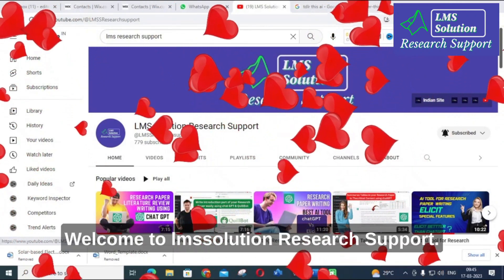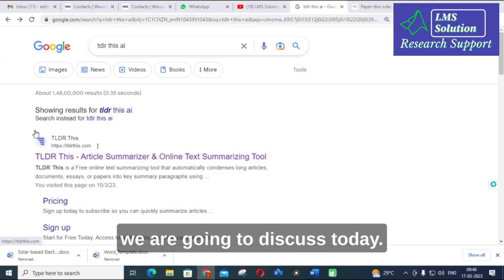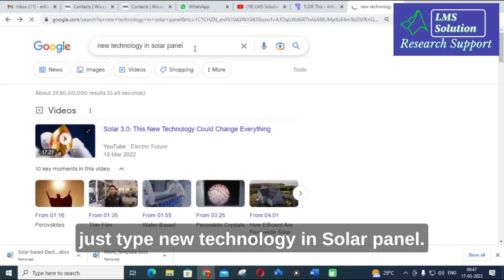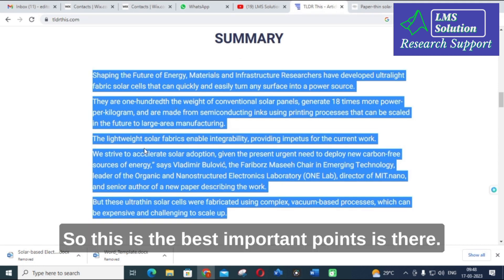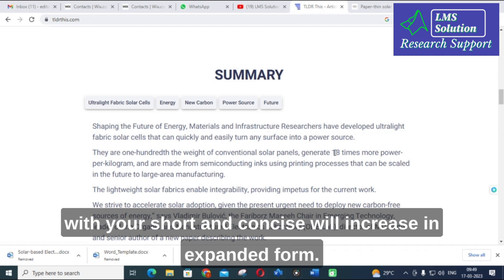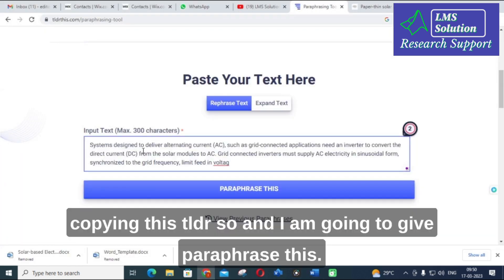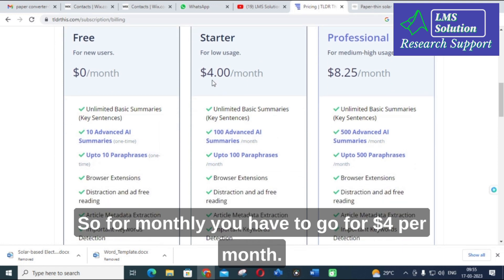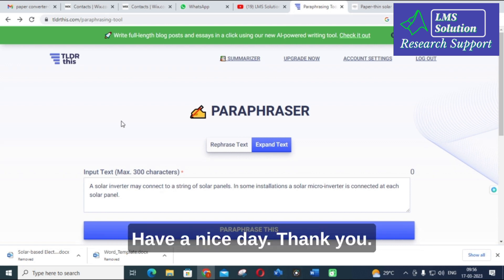Rewrite, Summarize & Paraphrase your Research paper using AI Tool | TLDR this | paraphraser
LMS AI Monthly Plan : Rs.99 / $1.2
LMS AI Quarterly Plan : Rs.199 / $2.4
LMS AI Half-Yearly Plan : Rs. 499 / $6
LMS AI Yearly Plan: Rs.999 / $12

Pricing:
1. Plagiarism checking Up to 50 pages - ₹49
2. Plagiarism checking more than 51 to 100 pages - ₹99
3. Plagiarism checking more than 101 to 150 pages - ₹149
4. Plagiarism checking more than 151 to 200 pages - ₹199
5. Plagiarism checking more than 201 to 300 pages - ₹249

TLDR This AI is an AI-powered summarization tool that generates summaries of articles or documents. The tool uses natural language processing and machine learning algorithms to analyze text and extract the most important information. It can summarize articles from various sources, including news articles, research papers, and blog posts. TLDR This AI is designed to save time for readers who want to quickly get the gist of an article without having to read through the entire text. It is also useful for content creators who want to summarize their own articles for social media posts or other platforms where brevity is important. Overall, TLDR This AI is a useful tool for anyone who needs to quickly generate summaries of text.

1. MATLAB modelling of Solar PV cell and Solar PV Array Using a mathematical equation.
2. How to find I-V and PV Characteristics of the modelled solar PV array in MATLAB.
3. MATLAB Implementation of Maximum Powerpoint Algorithm for solar PV array with a stand-alone system.
4. MATLAB Implementation of solar MPPT charger controller for a solar PV system.
5. MATLAB Implementation of a grid-connected solar PV system.